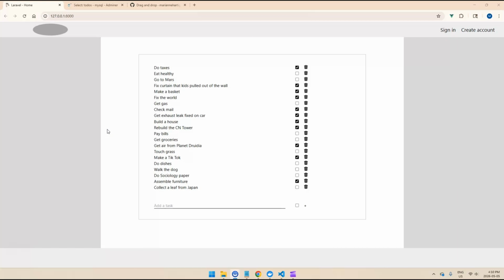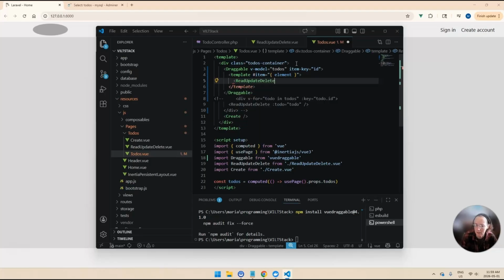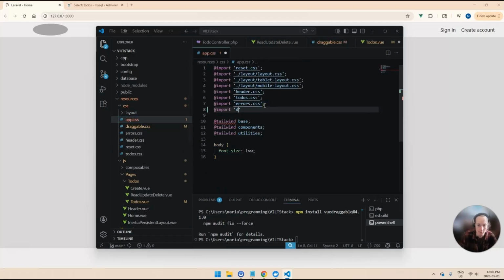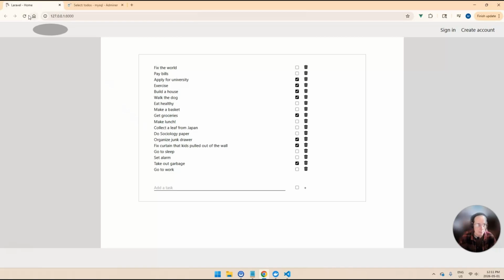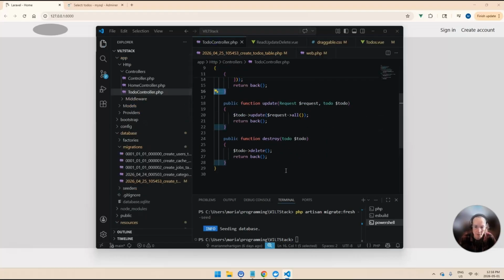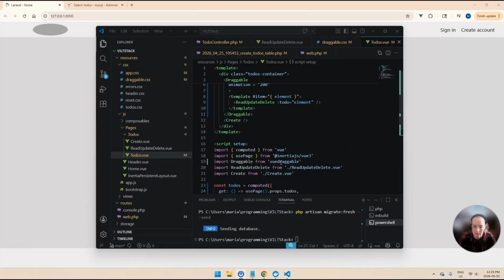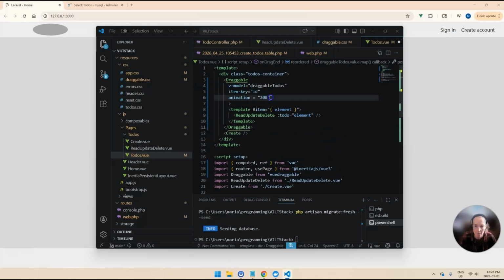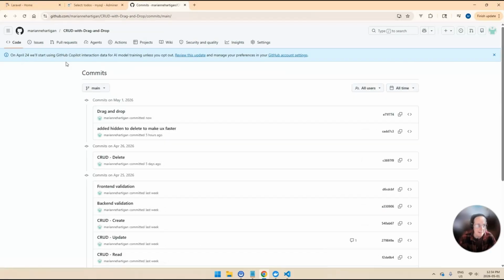5.2 Drag and Drop with Vuedraggable - VILT Stack - Laravel 11, Vue 3, Inertia